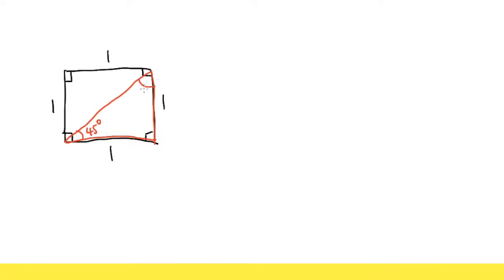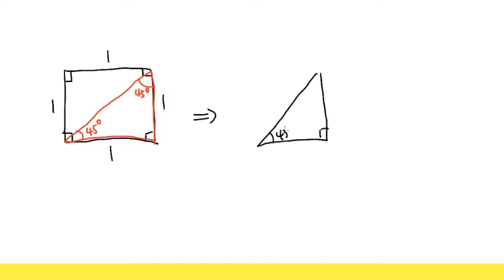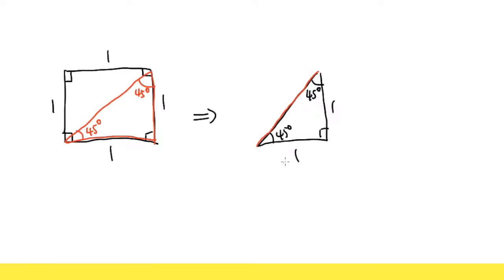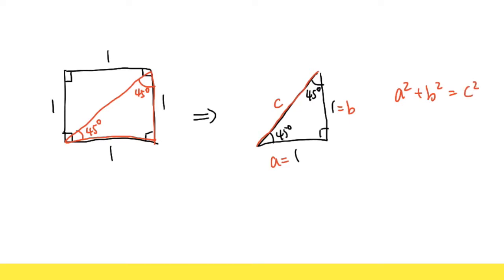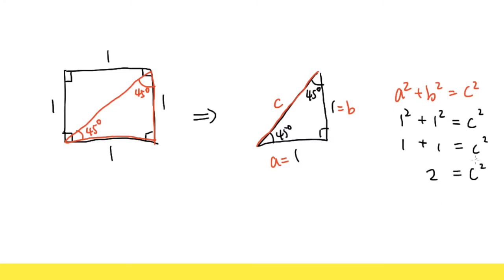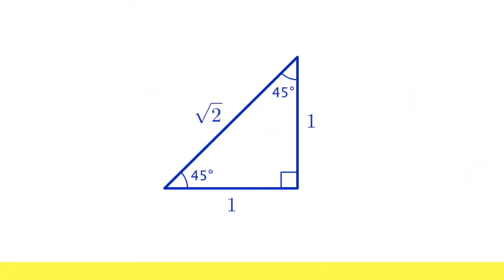trigonometry: the ratio of the 45-45-90 special right triangle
Learn how to get to the ratio of the sides of a 45-45-90 special right triangle, 1:1:sqrt(2)
This is a must-know concept in your geometry and trigonometry class.